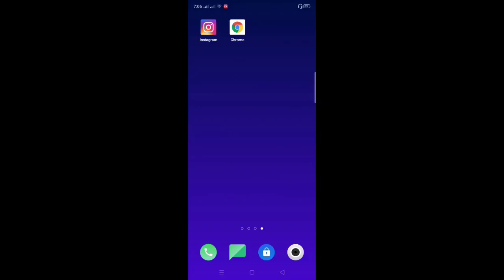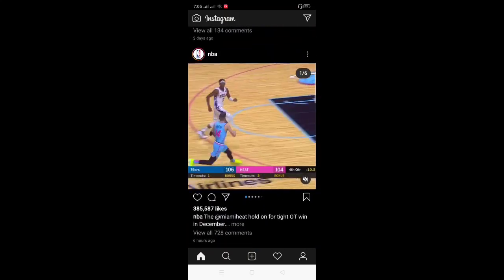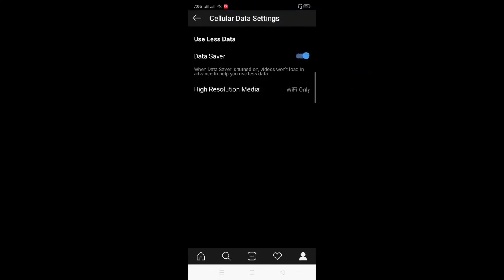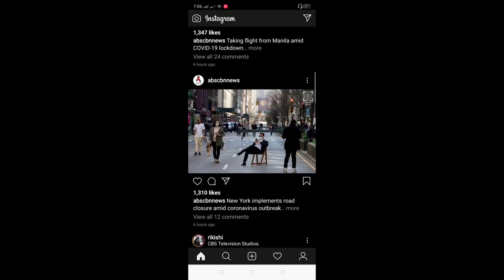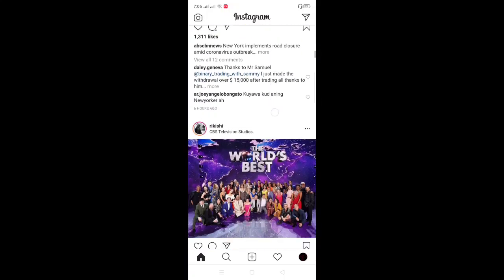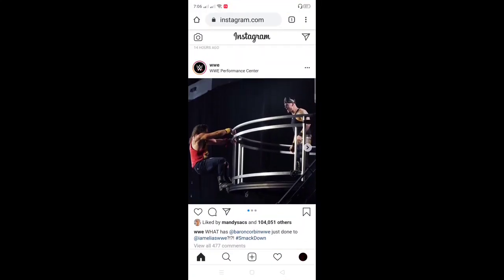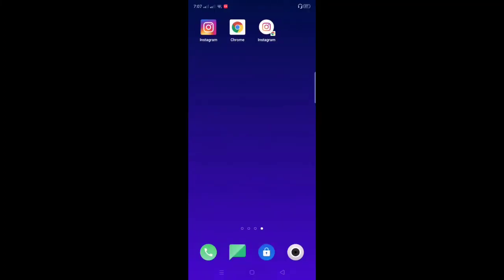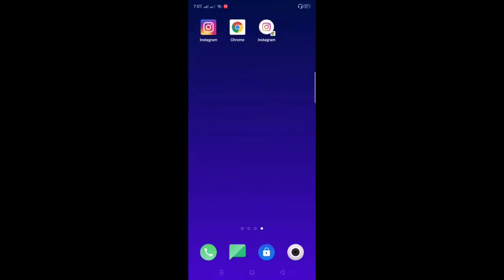How to Use Instagram Video Autoplay Disable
A walkthrough to disable video autoplay of Instagram and save phone memory and data.

If you have questions, please write it down in the comments section and I will answer it as soon as I can.

Please support my adorable niece's Youtube channel May you be happy always.